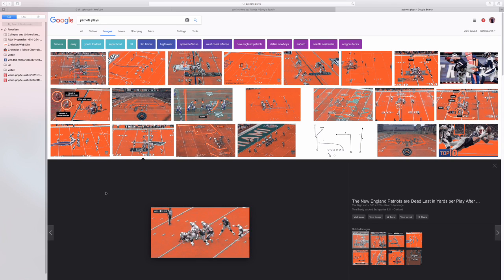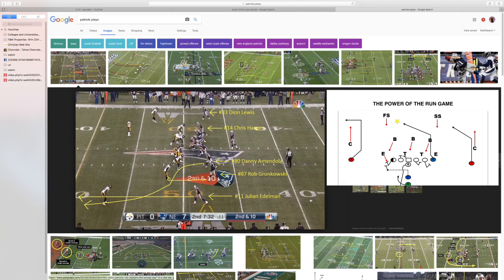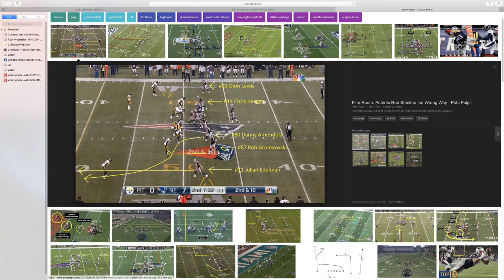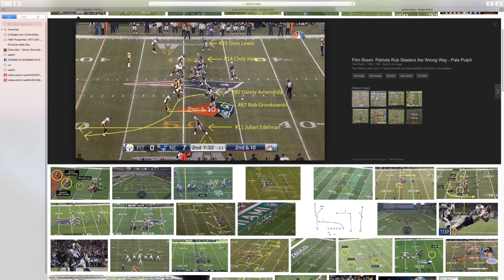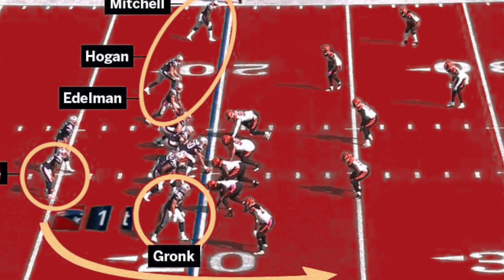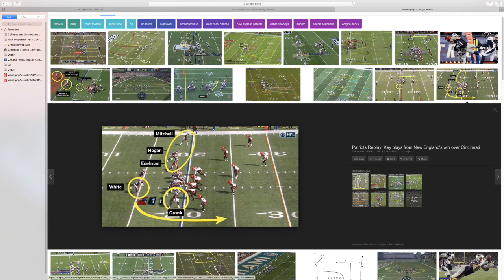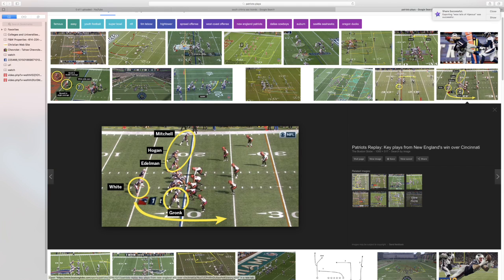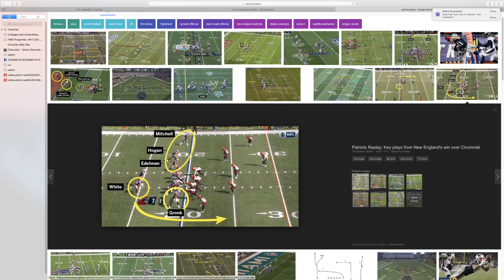Football Formations and Position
Patriots Offence formantion.